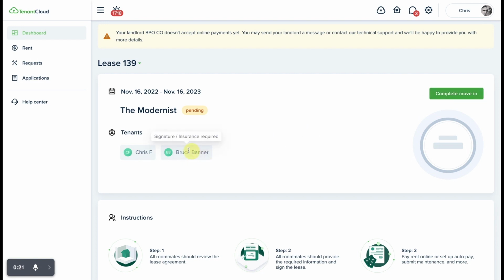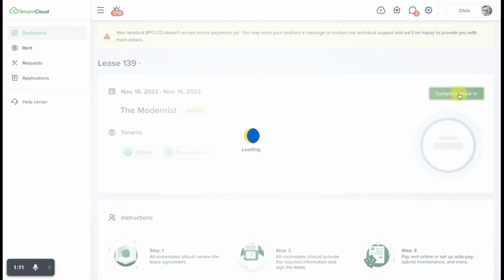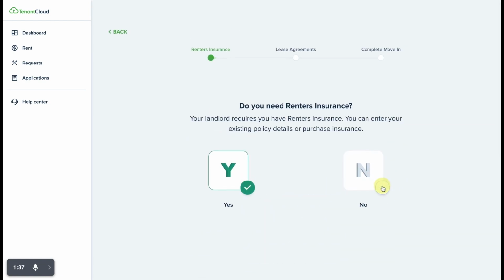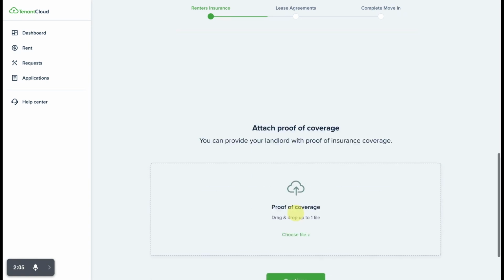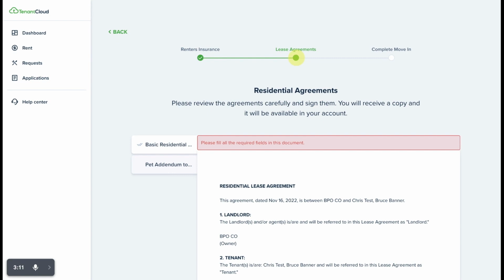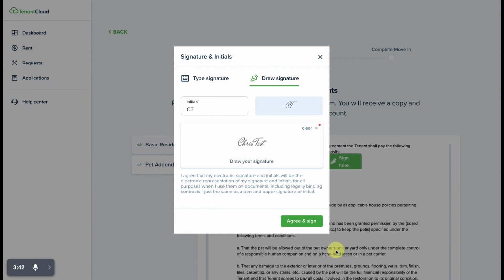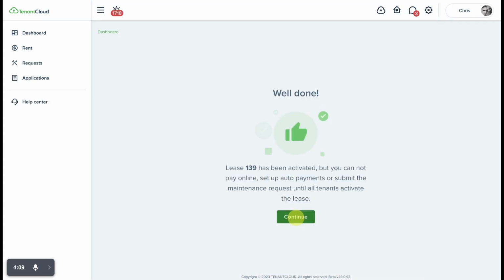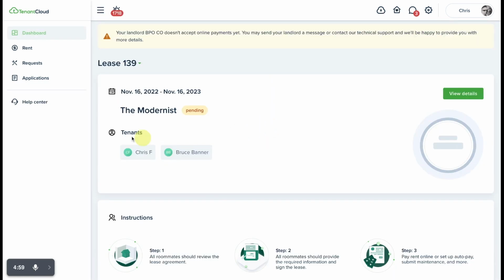How to e-sign your lease (Tenant) | Rent Collection App